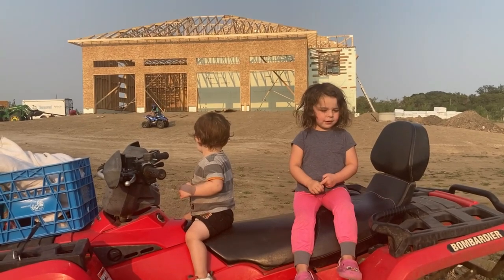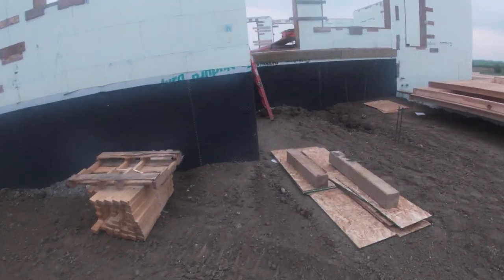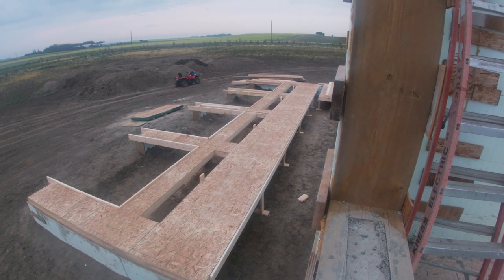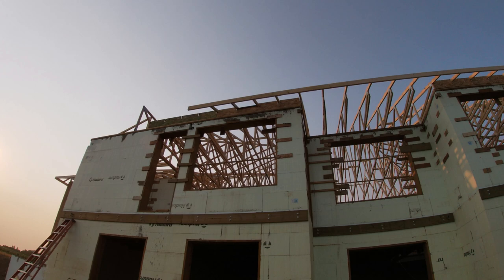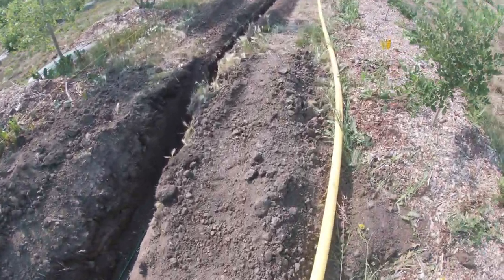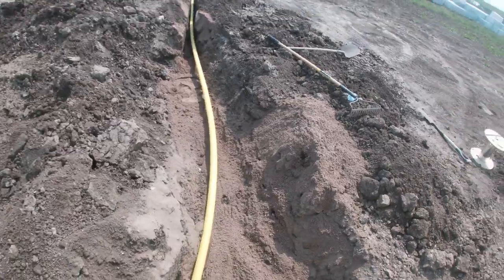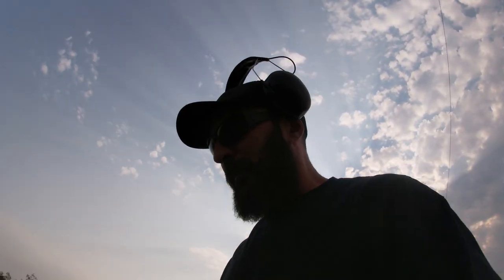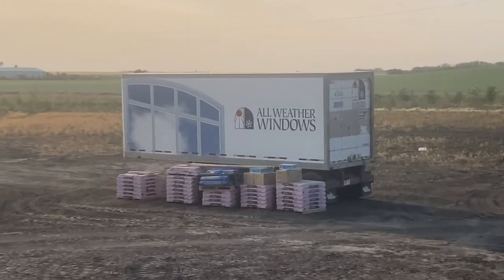Vlog 10 - Installing a Wood Roof and Garage onto an ICF House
We went traditional on the roof and garage for our Nudura ICF house.  This video includes standing the garage walls, putting on the roof trusses, building our deck, and trenching in our gas and power.